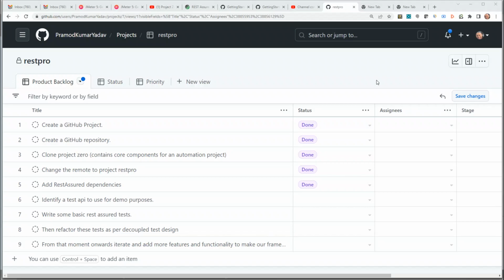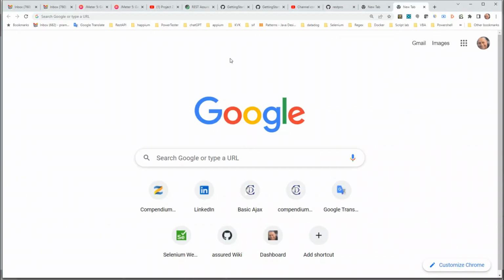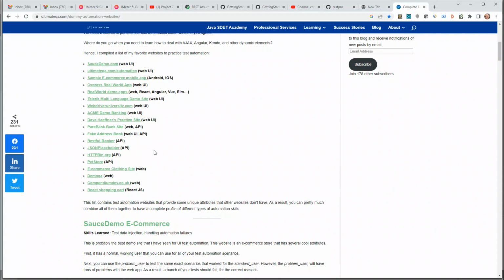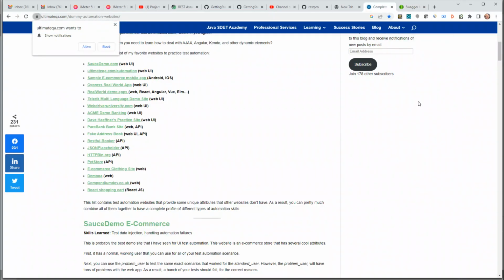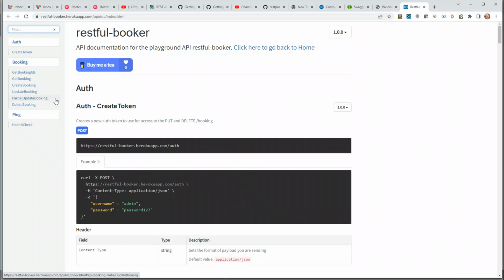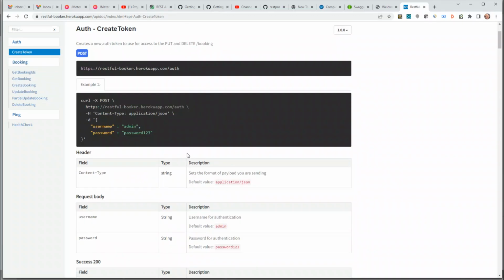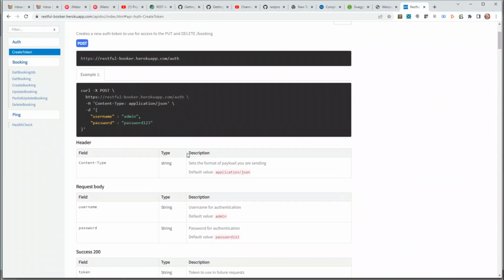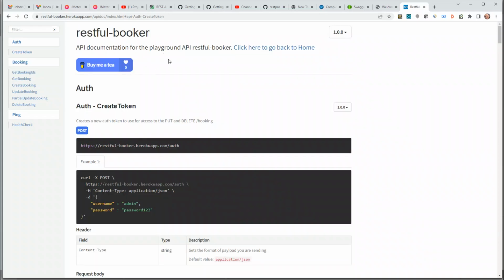#6 Identify a Test API to use as Application Under Test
Goal:
Identify a Test API to use as Application Under Test

Objective:
- Look for some potential candidates and lock in a application under test for demo purposes.

Next steps:
- Explore this application under test.